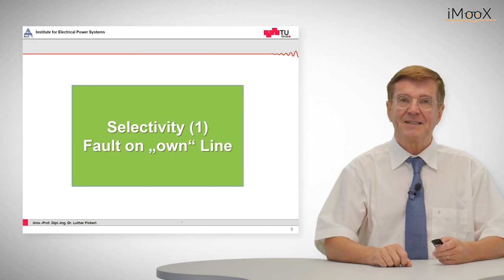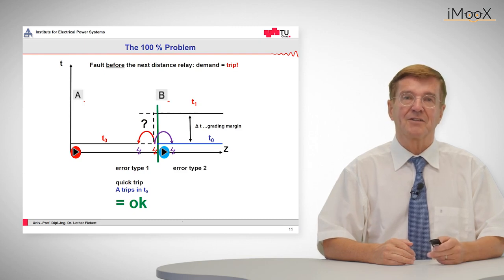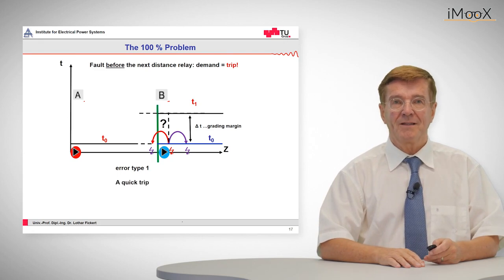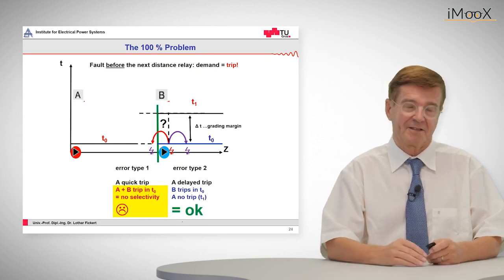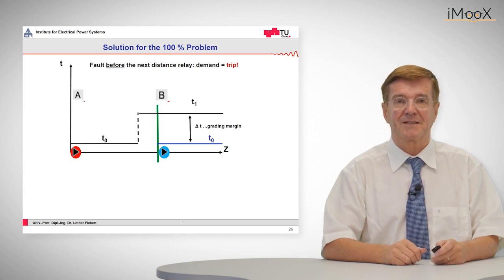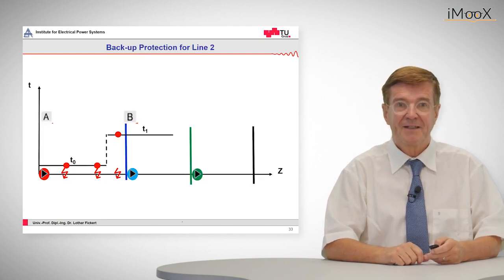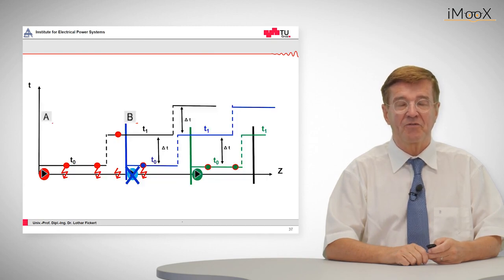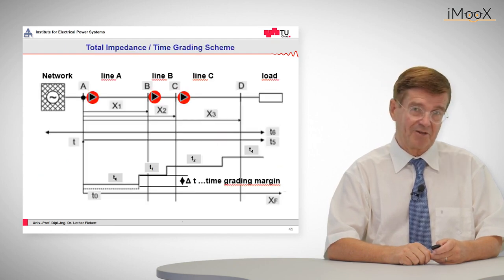Power System Distance Protection_ Basic Selectivity and Grading Scheme-21